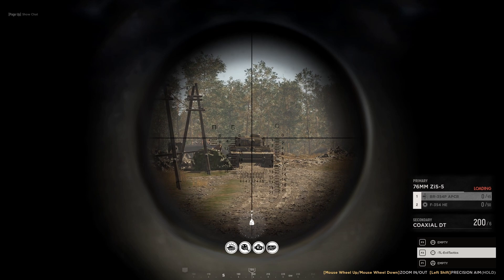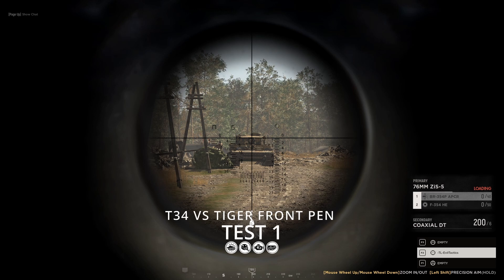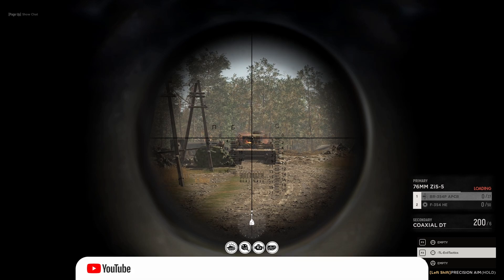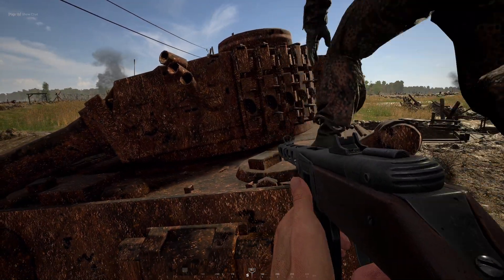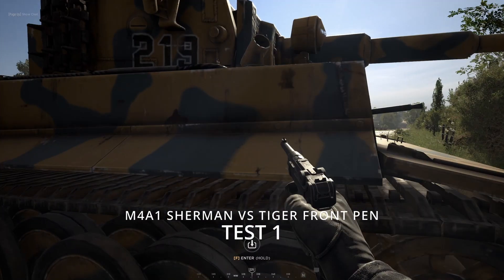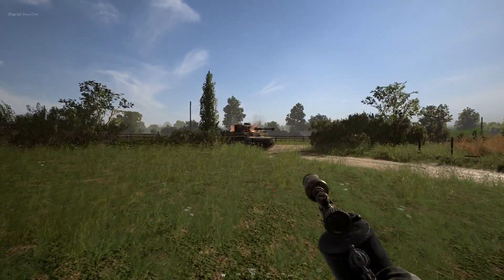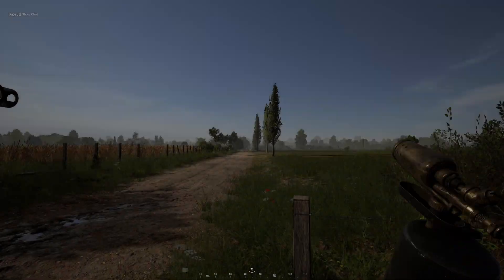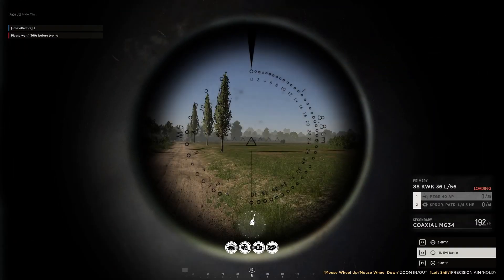TIGER PEN TEST VS T34,M4, AND JUMBO 75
So after a match on Stalingrad it got us thinking, could we recreate the hit we got on the Tiger while in a T34, TIGER PEN TEST VS T34,M4, AND JUMBO 75 is that video. We thought we would give it a shot, well a few and see what else could. Hope you enjoy

I am really putting a lot of effort into learning editing to give you guys better video's any support or comments is greatly appreciated.

See you out in the battlefield